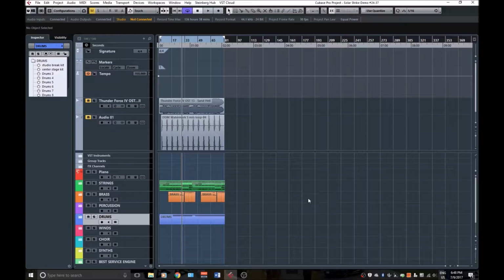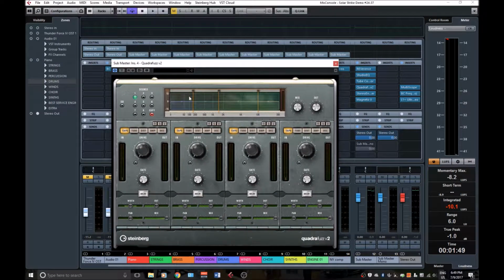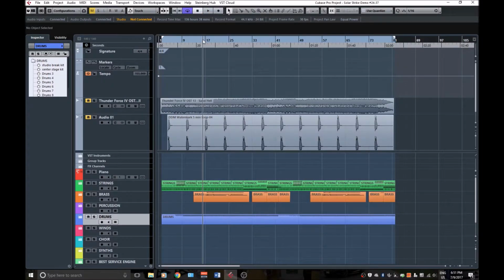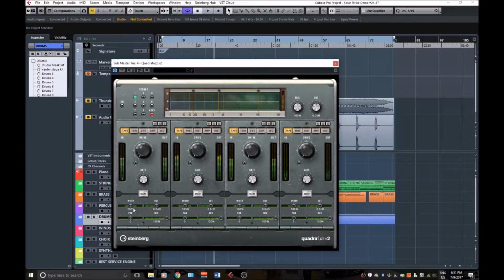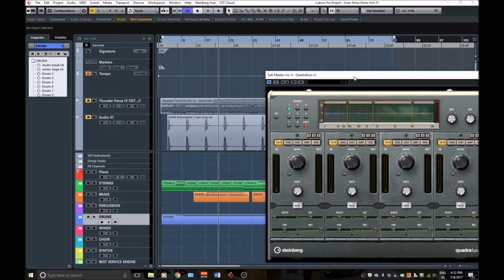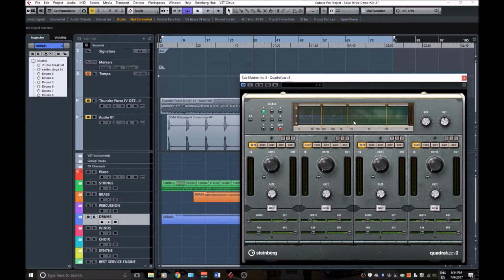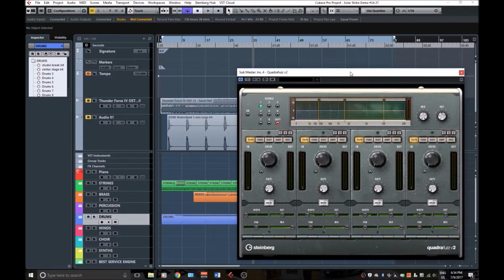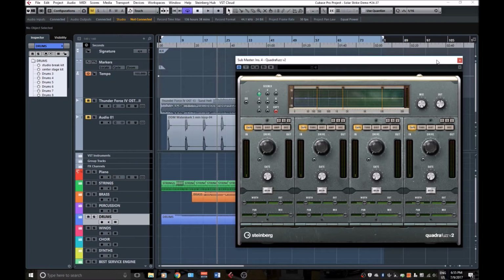The #1 Plugin I Use On Every Track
In this video I talk about the plugin which has been making the biggest in the overall sound of my tracks. Watch the video to find out how I use a multiband imager!

Inquire about licensing.